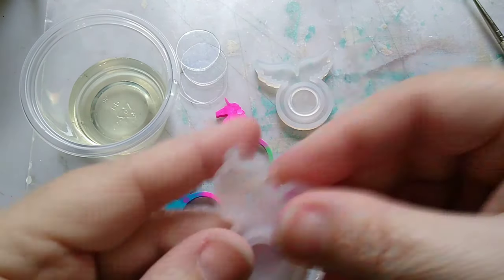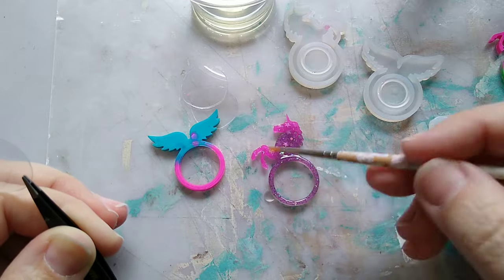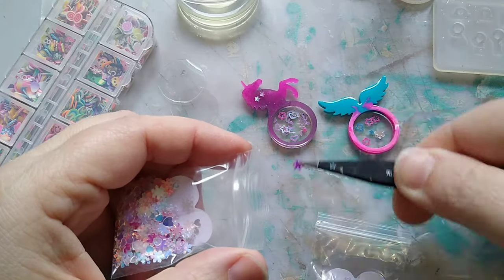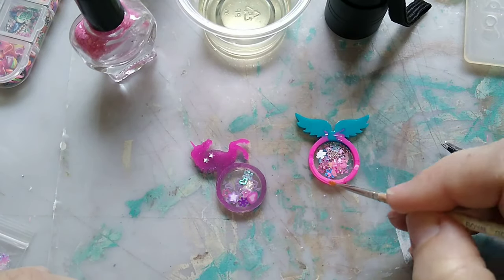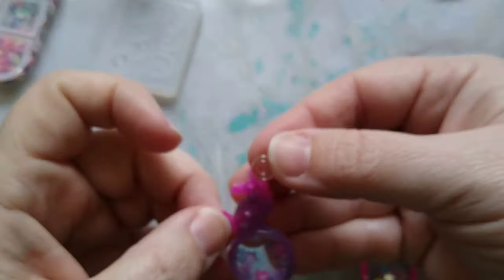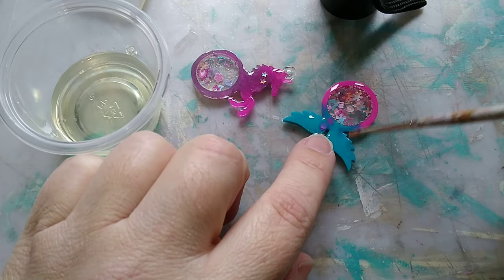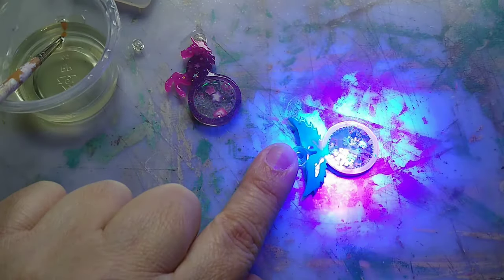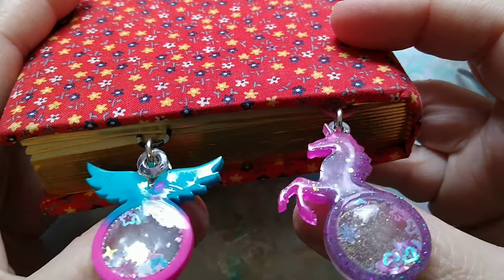Paperclip Mini Shaker Charms from Cheap Little Ring Molds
Using cheap too small Ring Molds to create mini resin shaker Charms for paperclips